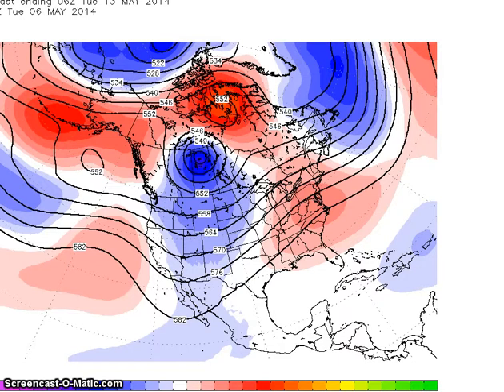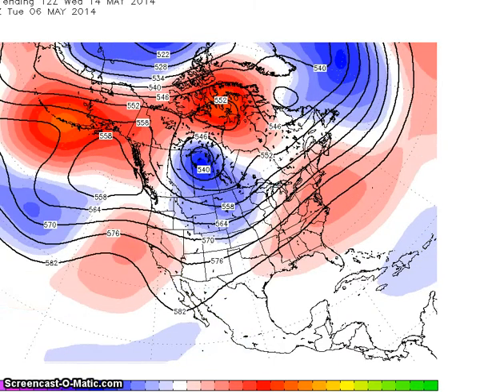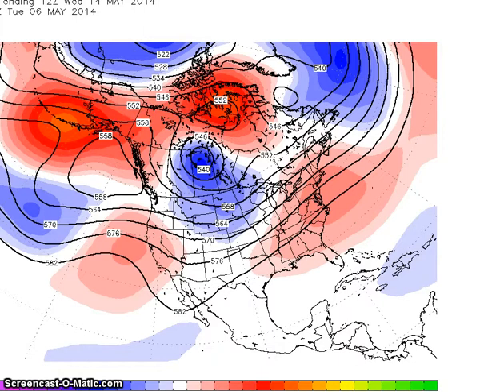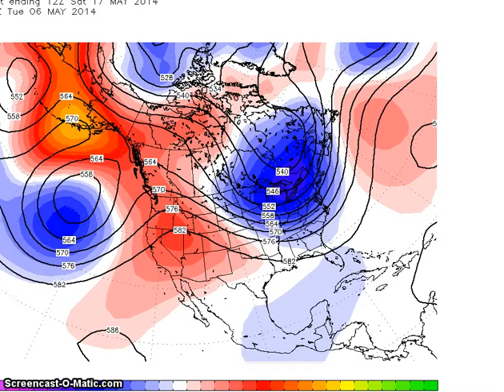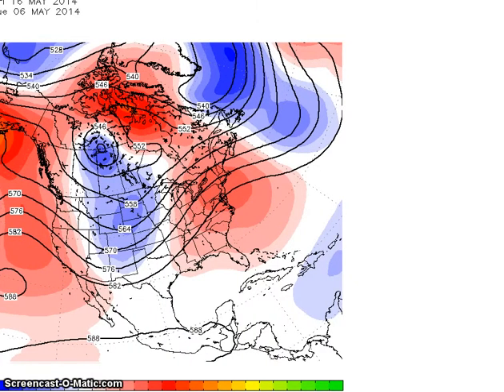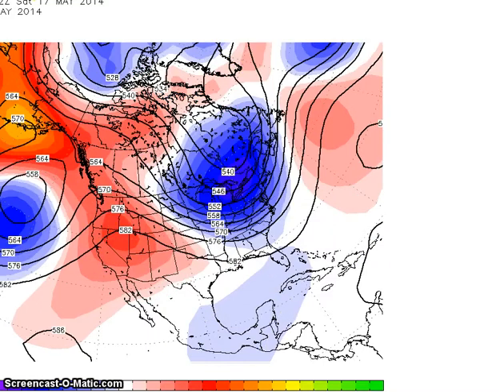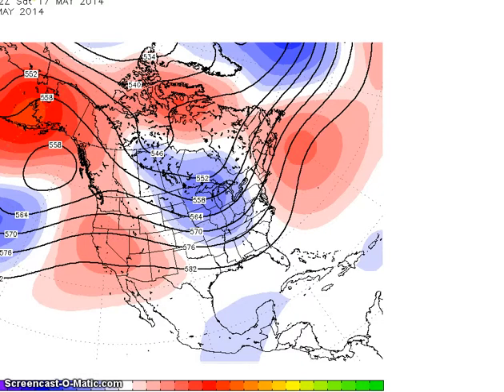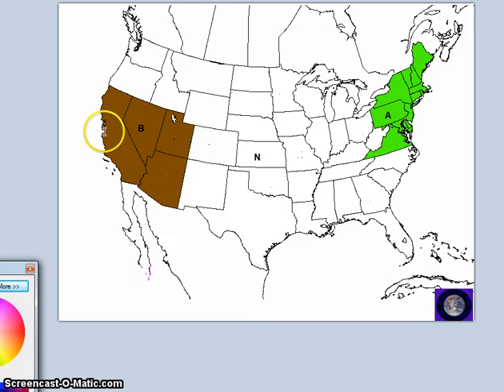Long Range Weather Forecast Discussion May 9 21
Meteorological Discussion May 9-21